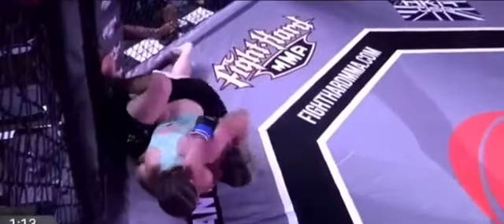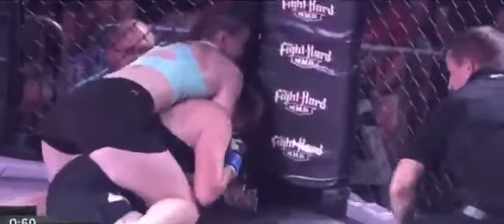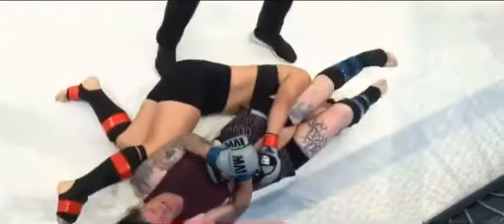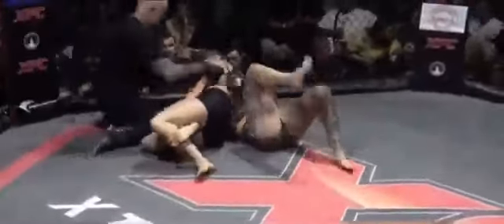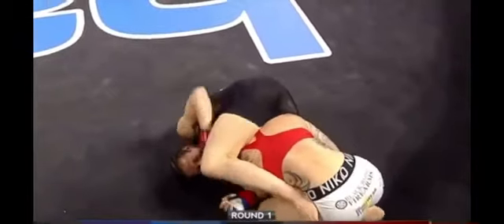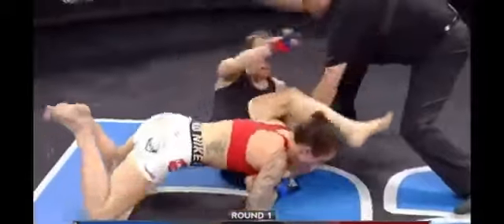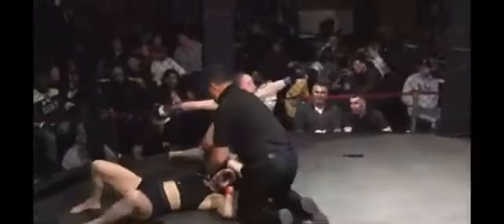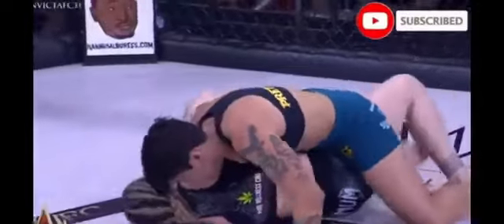THE GREATEST WOMENS SUBMISSIONS OF ALL TIME | Part 1 & 2